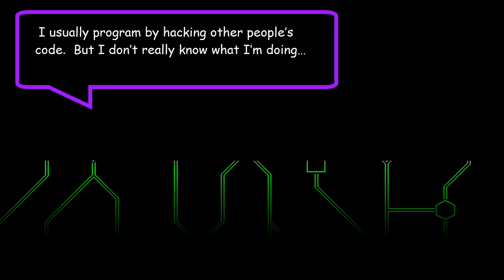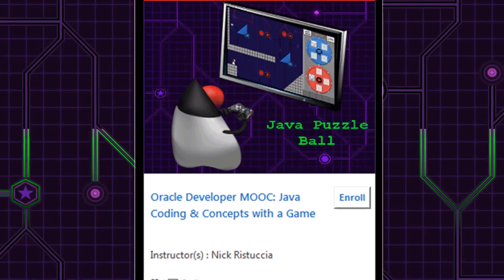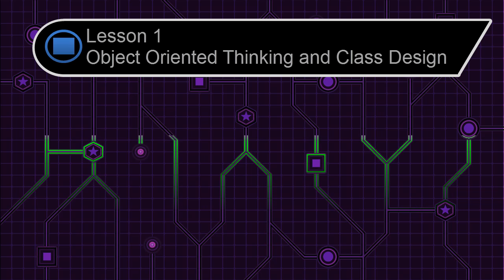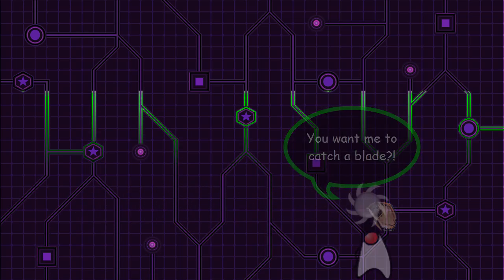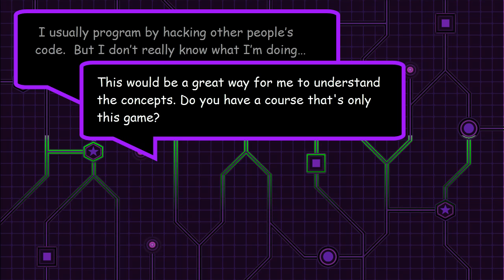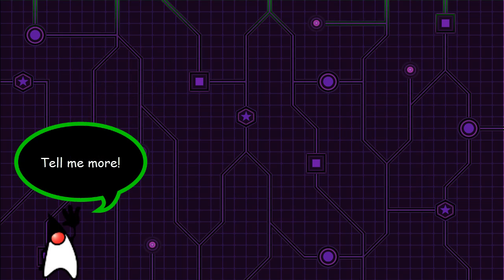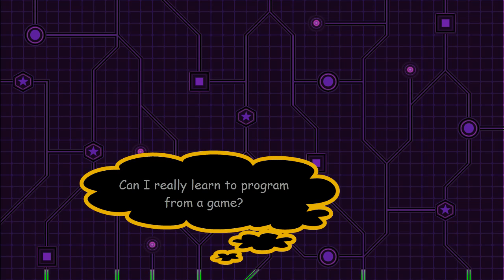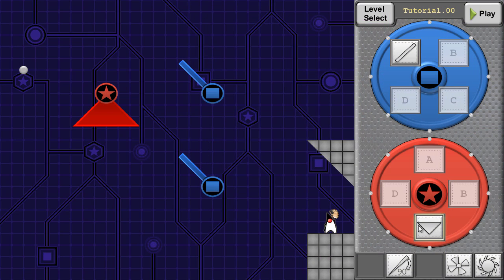Oracle Developer MOOC: Java Coding & Concepts with a Game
Secretly learn Java programming concepts from a game, Java Puzzle Ball, and go behind the scenes to understand development practices.  This 4 week Massive Open Online Course (MOOC) covers Object oriented thinking and class design, Static vs instance variables, Inheritance, and Lambda expressions.  This MOOC ended in 2017, but a new Learning Path version of the course is available

1080p/720p HD.